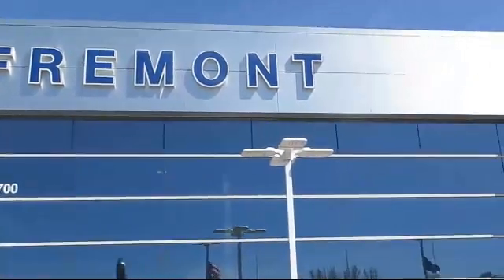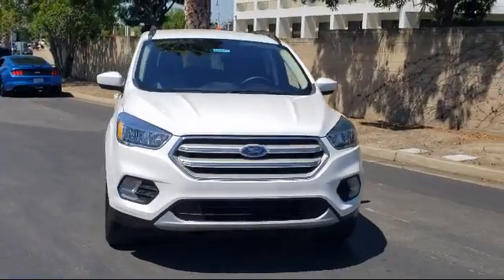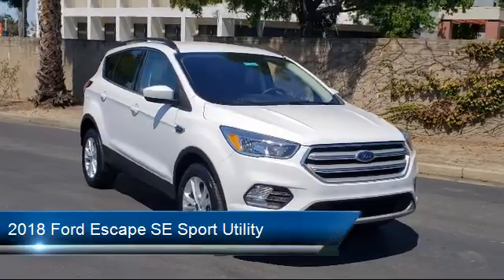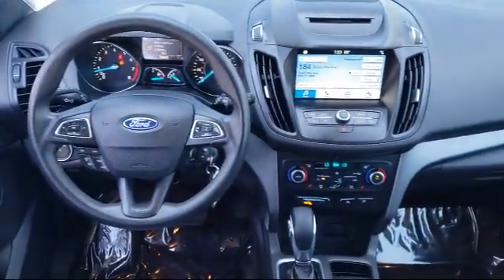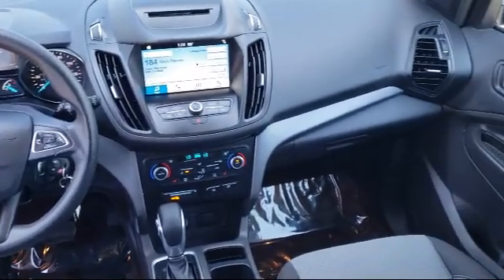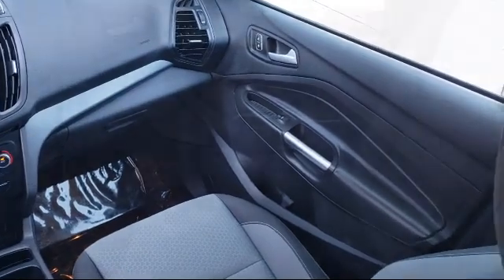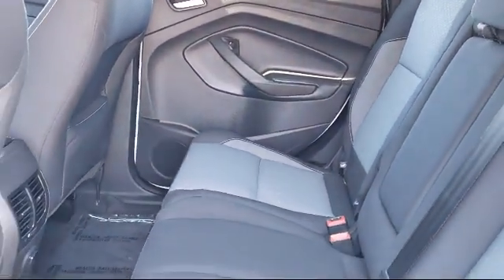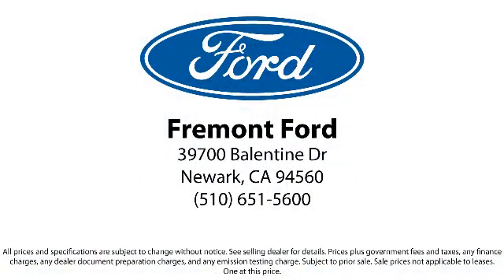2018 Ford Escape SE Sport Utility Fremont San Jose Hayward Union City San Leandro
2018 Ford Escape SE Sport Utility Stock Number: P15621 Vin:1FMCU9GD7JUC31823.

Fremont Ford
39700 Balentine Drive